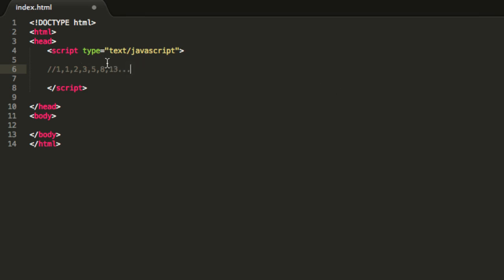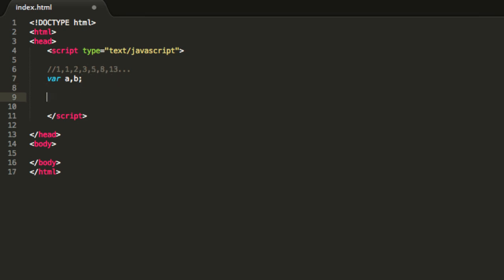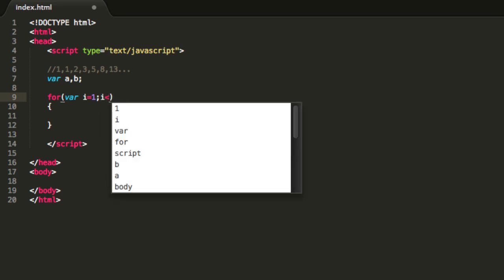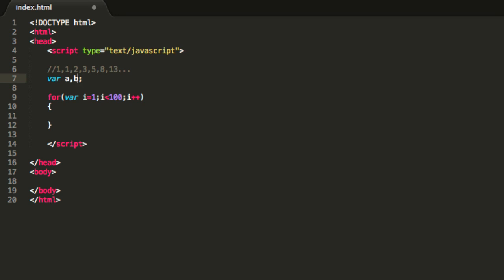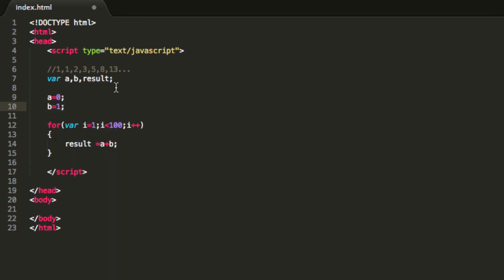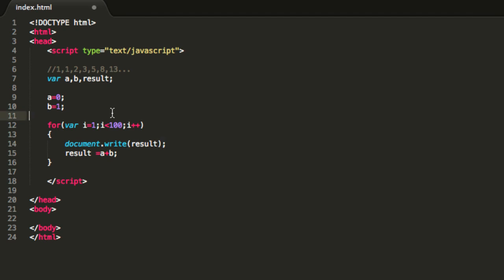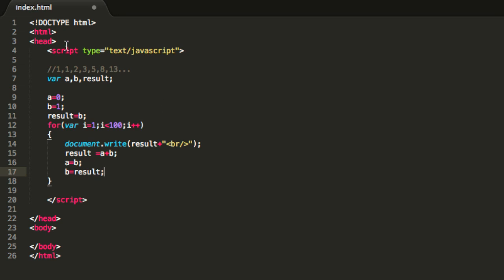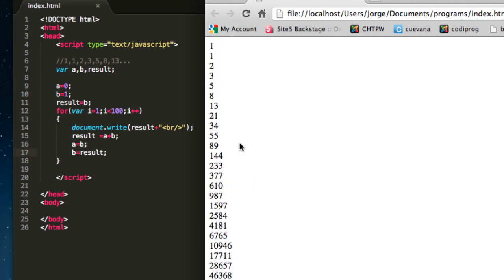Javascript Tutorial - fibonacci sequence with For statement